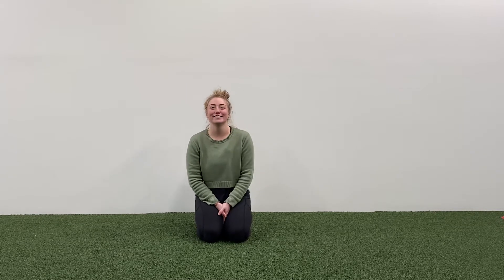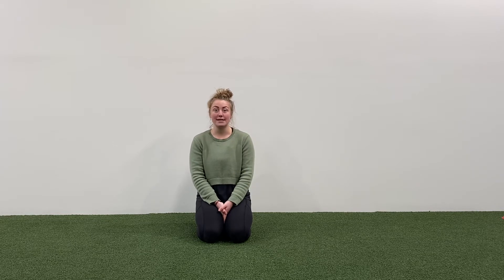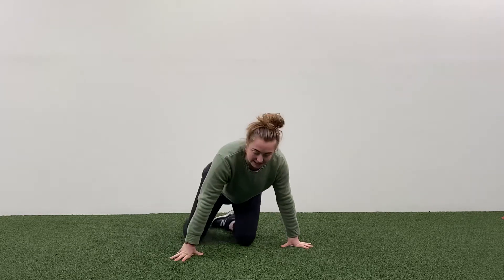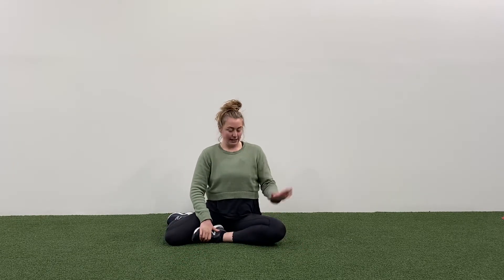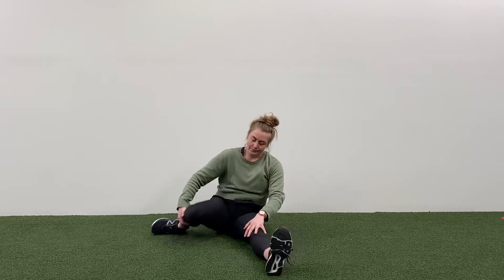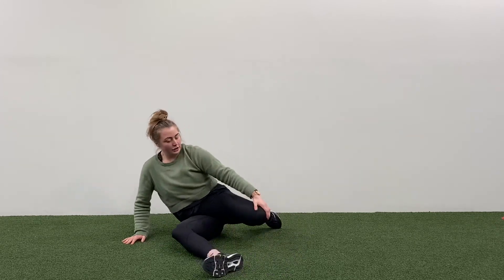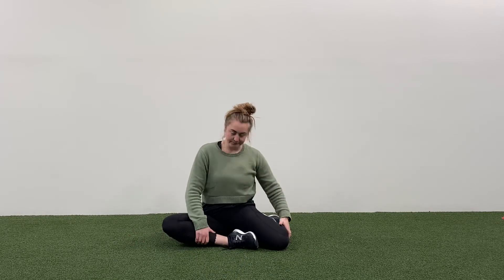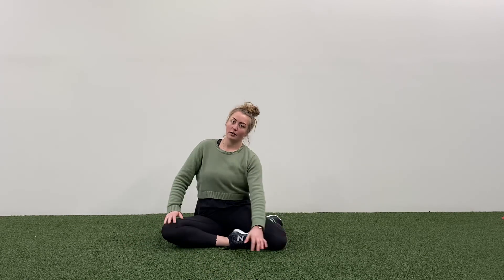Mermaid sit with thoracic stretch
Stephanie Trembath osteopath takes us through a great stretch and mobility exercise for the hips and thoracic spine.